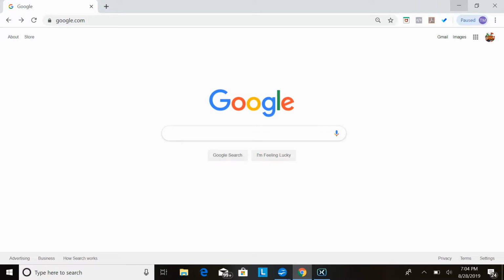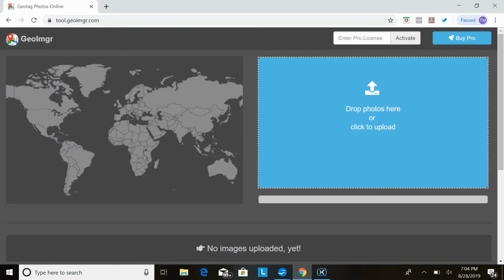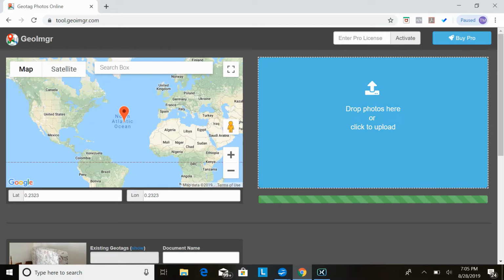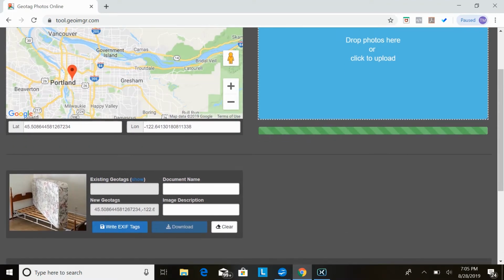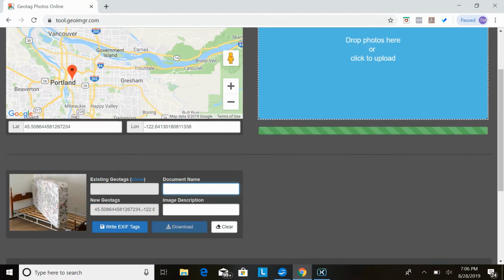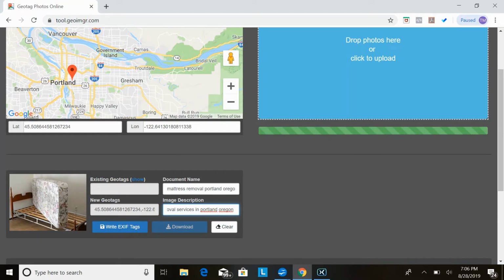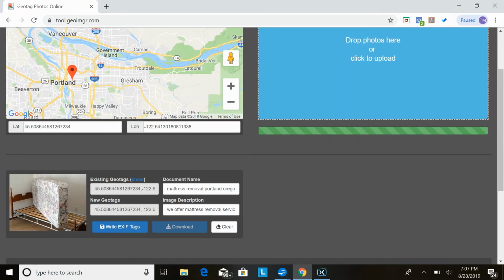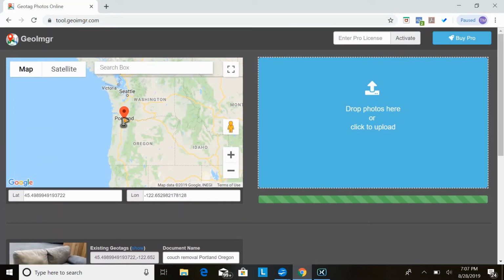Junk Removal SEO Tips: Geotag images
This video will teach you a simple technique on how improve your junk removal SEO. You can geotag your images to send google more singles that will help our GMB and site rank better.